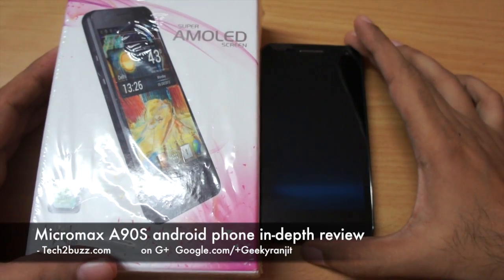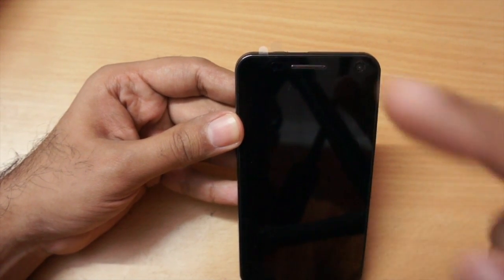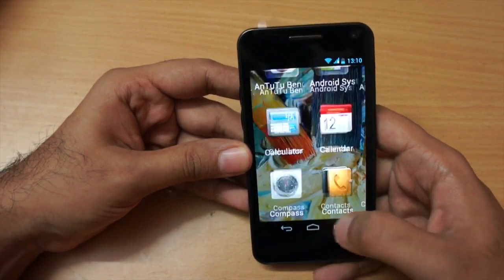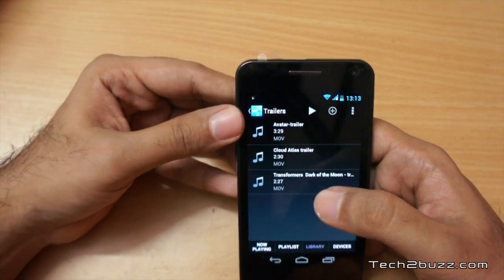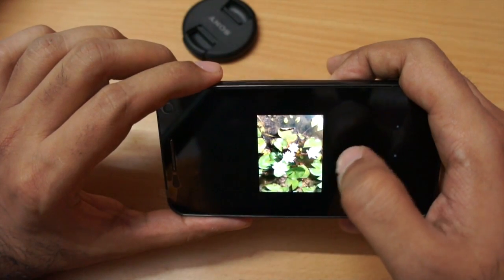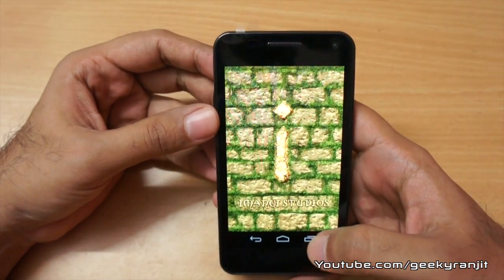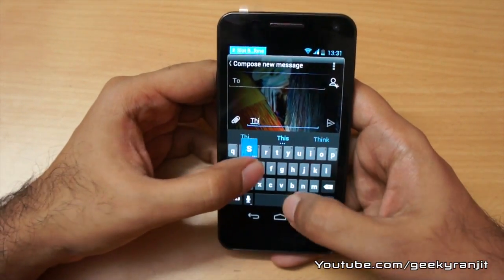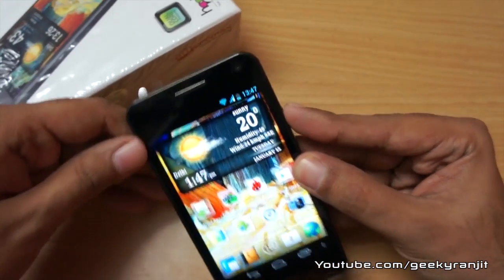Micromax A90S full in-depth review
In-depth review of Micromax A 90S android phone this A90S sports a 1 Ghz dual-core processor has dual-sim supports sports a 4.3" SAMOLED screen a 8 MP rear facing camera a front facing VGA camera and comes with android 4.0.4 and I do an full review of this Micromax A90S android phone.